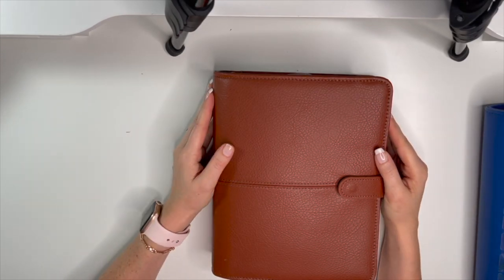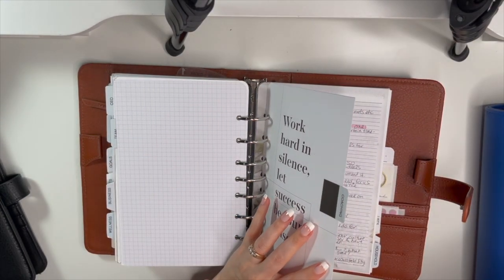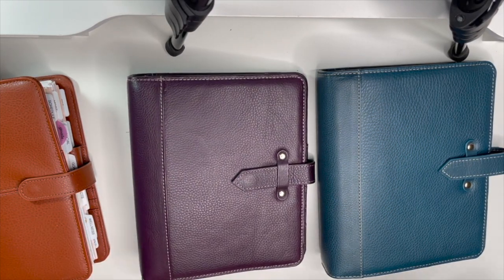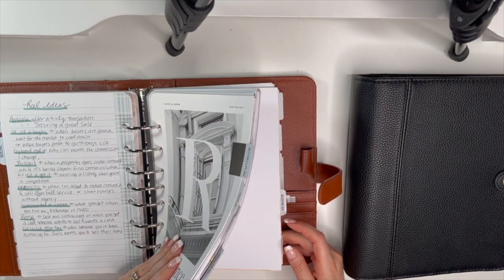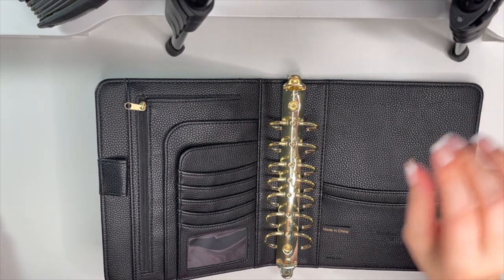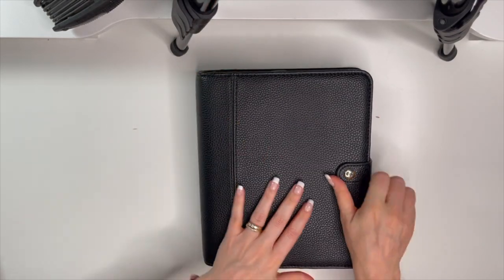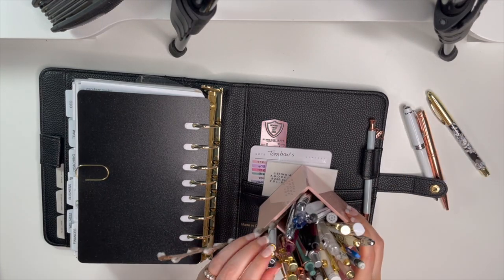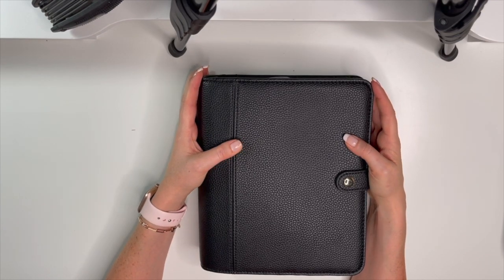Switch Binders with Me!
Welcome back!
In this video I talk through my dilemma in which binder to move into for November. When you love all of your binders it can be a difficult decision.

Sticker Plastic Pouches

Tule Pens

Dot stickers:

Corner Rounder